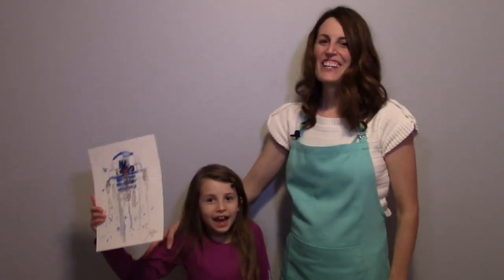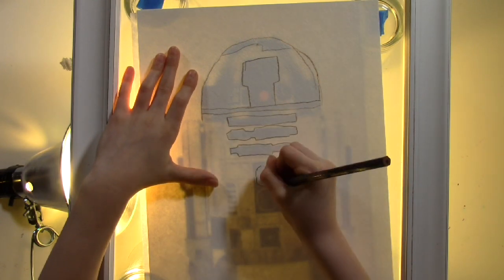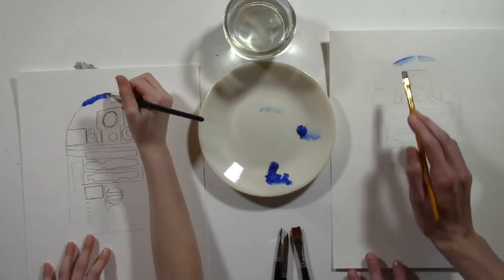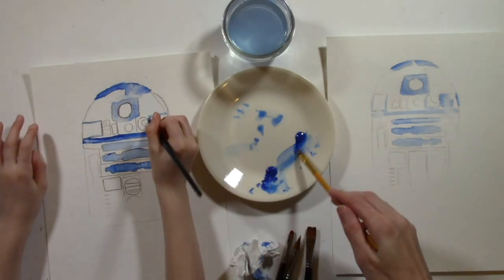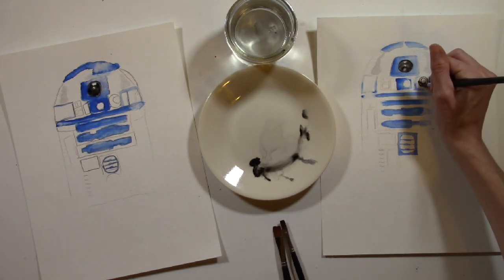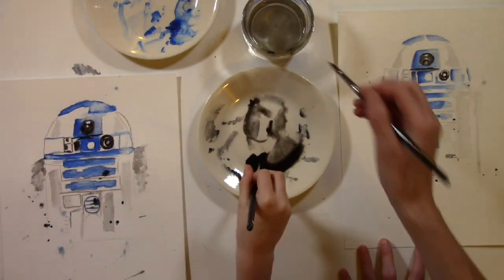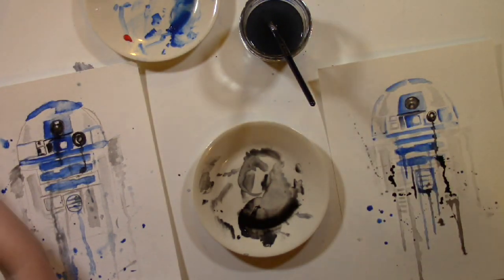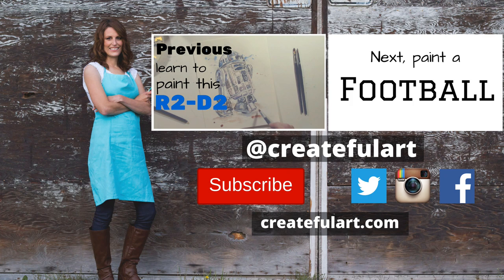How to paint R2-D2 --Art Lesson for Kids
Learn how to draw and paint R2-D2 from Star Wars.  A simple beginners level and kids, step by step, art lesson using watercolor paints. Demonstrating a style that is fun and playful.